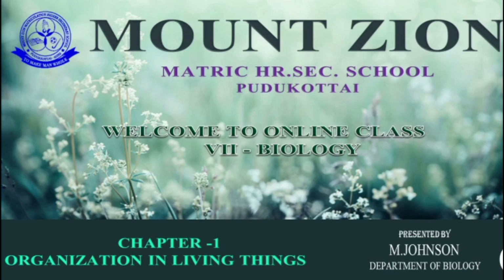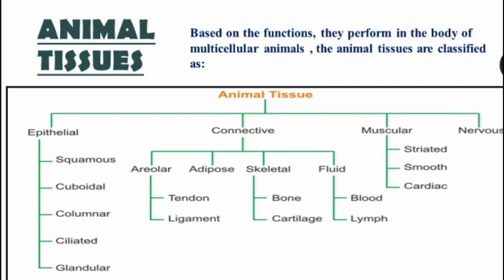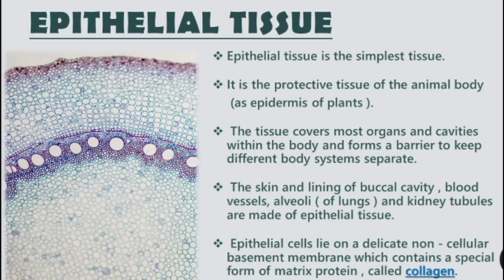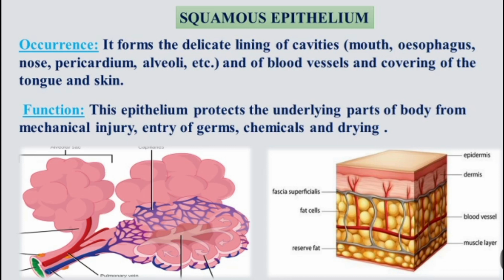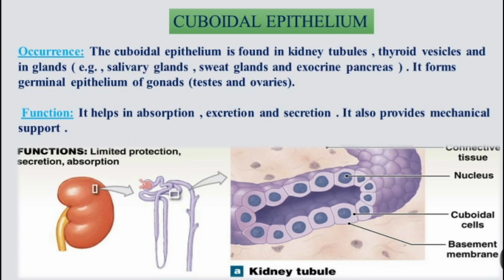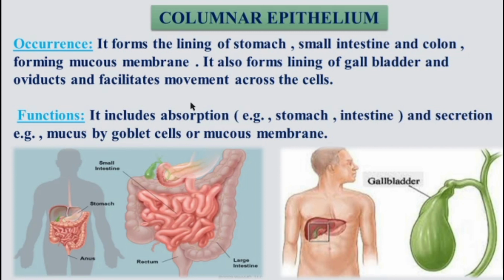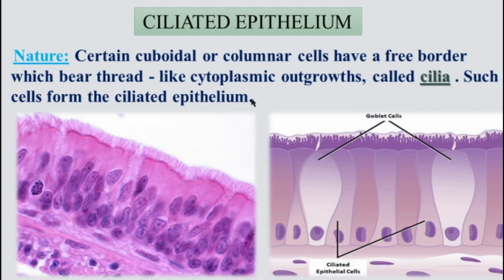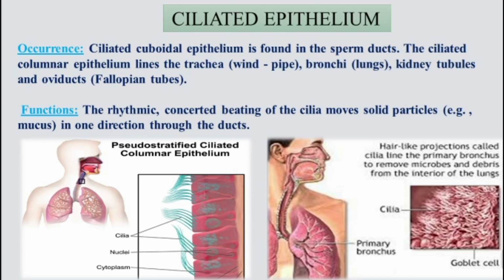7th Bio Chap-1 Epithelial Tissue Teaching